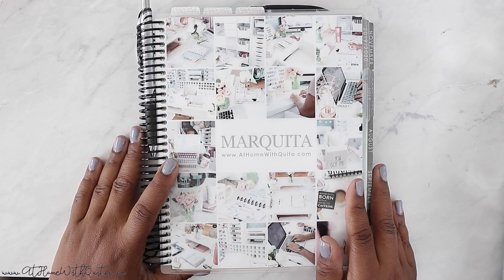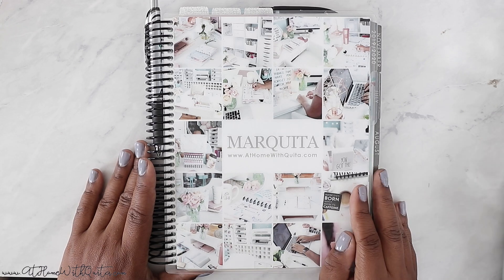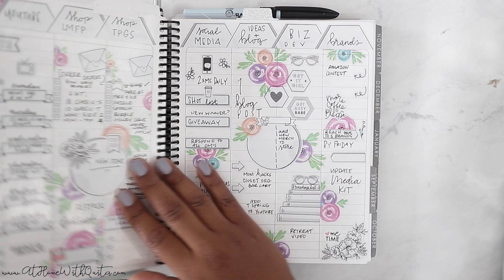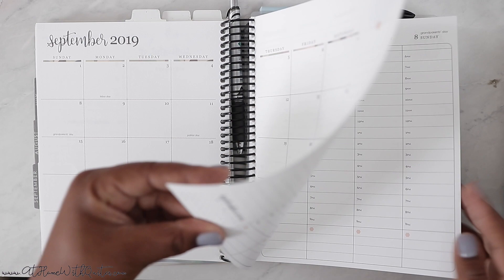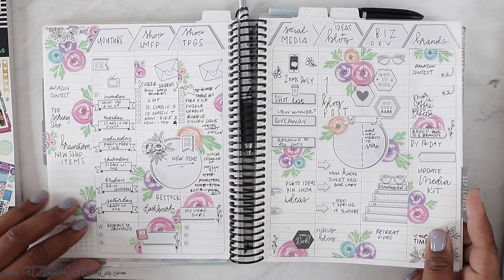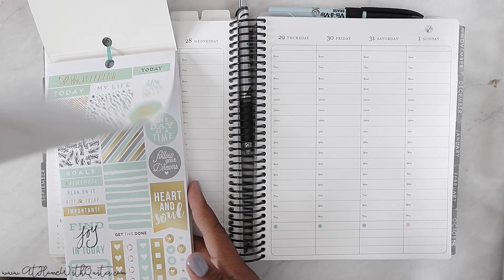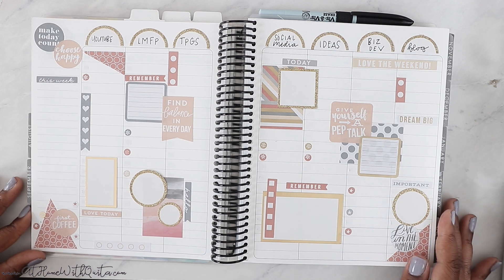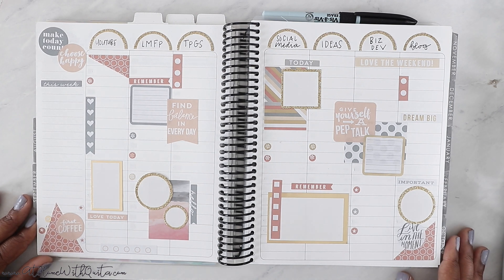Plan With Me | Erin Condren Life Planner Hourly Layout | At Home With Quita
Hey There,
Today I’m Doing a plan with me for next week in my Erin Condren Planner Life Planner Hourly Layout

 → ♡ TOOLS ♡
 → ♡ PENS ♡
Tombow Pens
 → ♡ HALF SHEETS ♡
4 pack
 → ♡ PUNCH ♡
 → ♡ DASHBOARDS ♡
 → ♡ DIVIDERS ♡
 → ♡ PEN LOOP ♡
Black and Pink
 → ♡ POCKET FOLDERS ♡
 → ♡ PAGE PROTECTOR ♡
Classic Size
 → ♡ STICKERS ♡
Carpe Diem Labels

 → Computer:
→ Hand Stabilizer
 → Backdrops:
Small Vinyl
2 in One